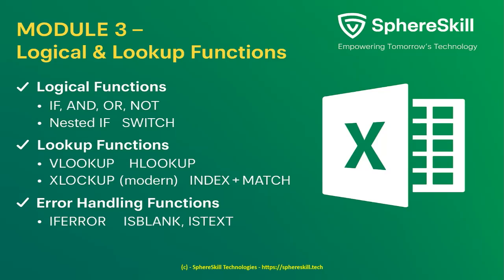Excel Advanced Course (Modules 1–10 + Final Capstone Project)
Welcome to the Ultimate Excel Advanced Course by SphereSkill!
This complete training program takes you from Excel basics to automation, including formulas, dynamic arrays, pivot tables, dashboards, Power Query, Power Pivot, VBA automation, Office Scripts, and a full real-time capstone project.

Whether you're a beginner, working professional, data analyst, accountant, student, or someone looking to upgrade Excel skills for career growth, this course is designed to help you master Excel step-by-step.

What You Will Learn:

✔ Excel Basics & Interface
✔ Formulas, Text, Logical, Lookup & Advanced Functions
✔ Data Cleaning, Data Tools & Validation
✔ Excel Tables, Structured References
✔ PivotTables, PivotCharts, Power Query & Power Pivot
✔ Dynamic Charts & Dashboard Formatting
✔ VBA Automation & Office Scripts
✔ Real-time Capstone Project (Full Excel Workflow System)

This Excel course is perfect for:

Students

Working professionals

Data analysts

Business analysts

Admin staff

Entrepreneurs

Job seekers

Anyone who wants to master Excel for better productivity

Excel full course free
Excel training for beginners
Excel professional training
Excel formulas tutorial
Excel data cleaning techniques
Excel pivot table tutorial
Excel Power Query tutorial
Excel Power Pivot course
Excel dashboard creation
Excel dynamic charts
Excel automation with VBA
Office Scripts Excel tutorial
Excel for office productivity
Excel tips and tricks
Excel skills for jobs